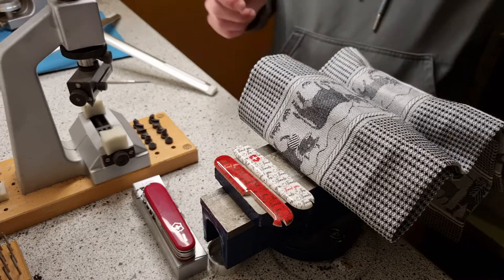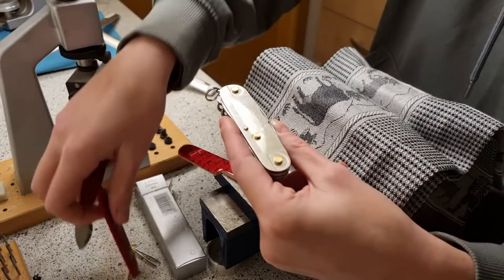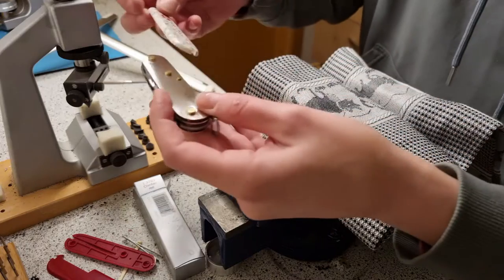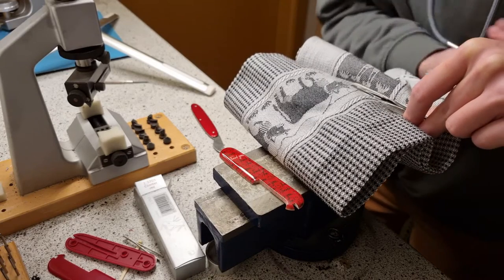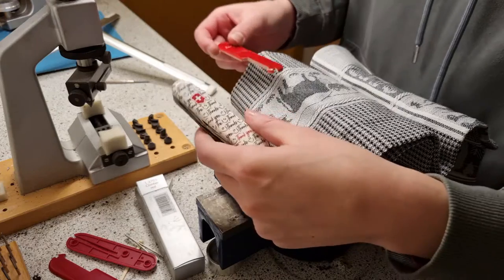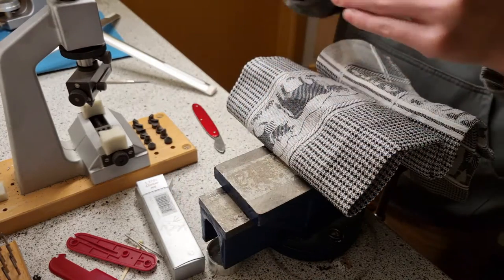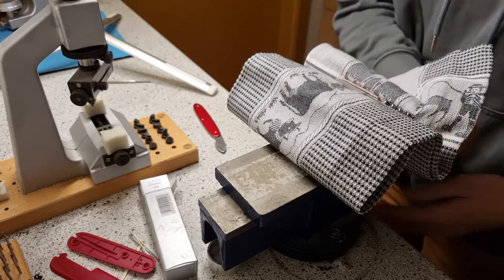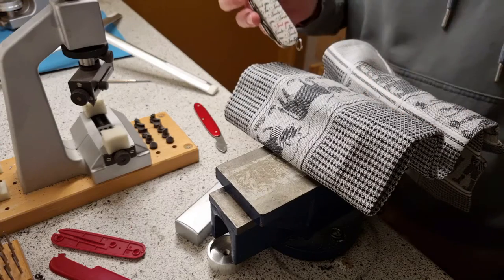How to easily replace scales on a Victorinox Swiss Army knife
Hi everyone ! In this video I'm going to show you how to easily replace scales on a Victorinox Swiss Army knife. There are 3 steps :

- Remove the old unwanted scales
- Chose the desired scales
- Clip the new ones on using a vice and a cloth